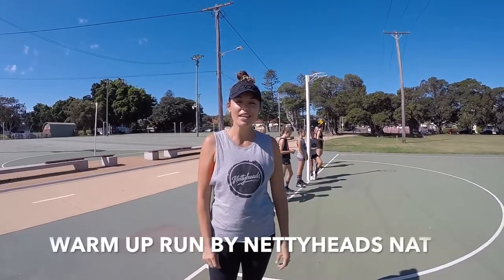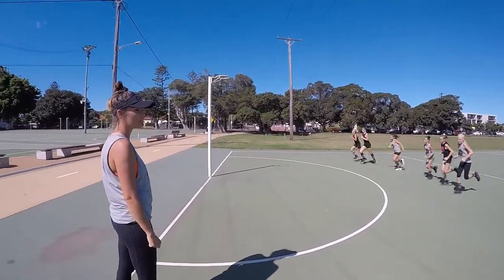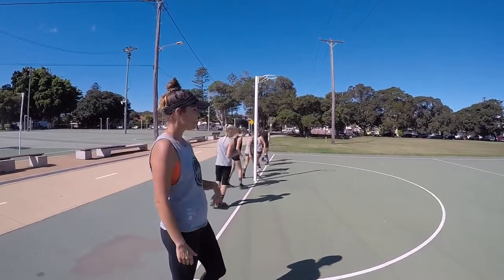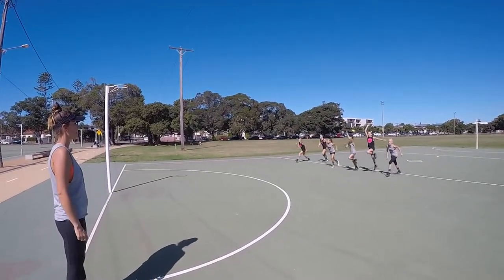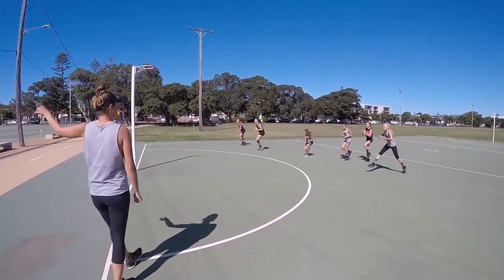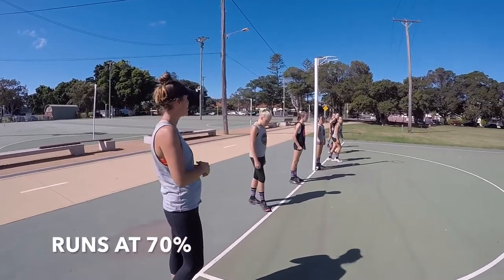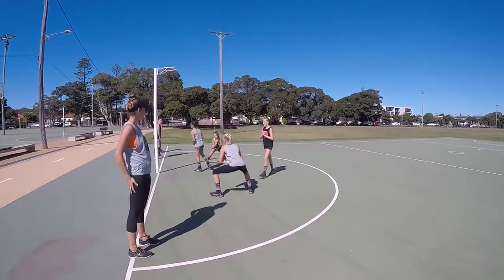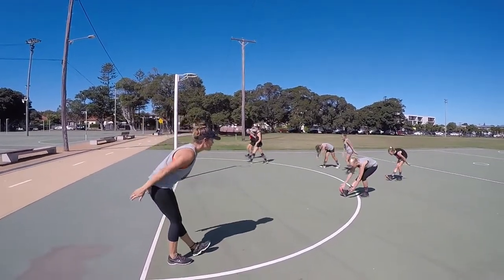WARM UP TIME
We have been receiving lots of email about what is included in the ideal warm up routine. We have put together a simple and effective warm up video so you and your team can best prepare for training sessions and games.

Netball coaching specialists in NSW Australia.